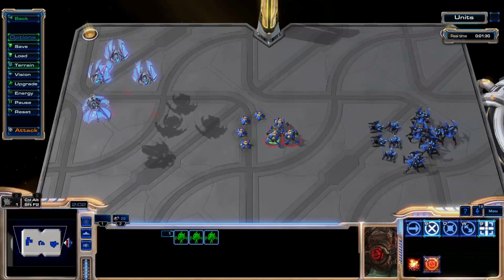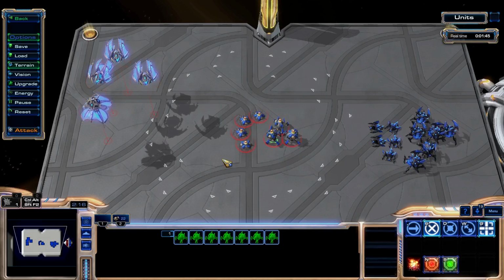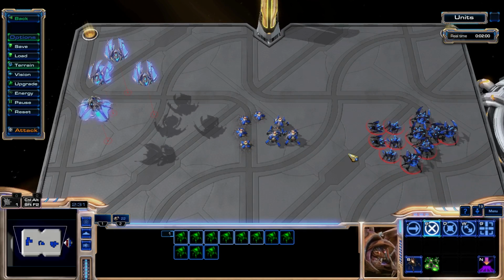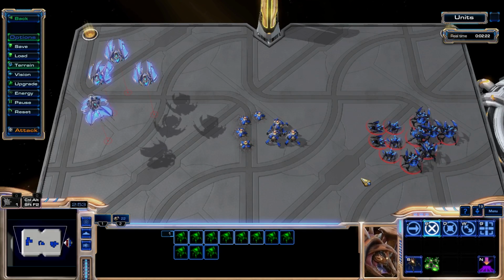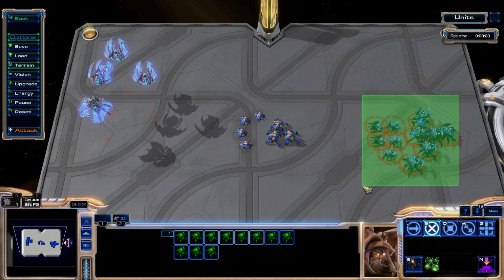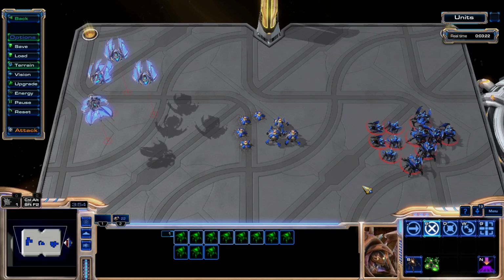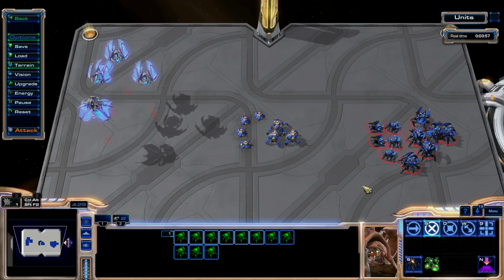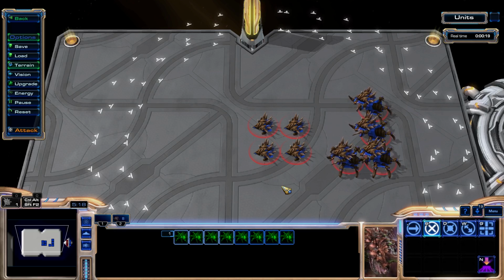Tea Time 87 What's up with Burrow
JaK

I acknowledge that no other copyrighted material is in this video. in-game channel: /join SunSpear